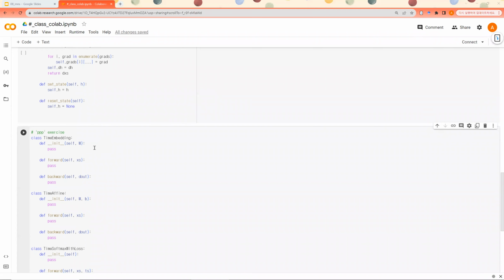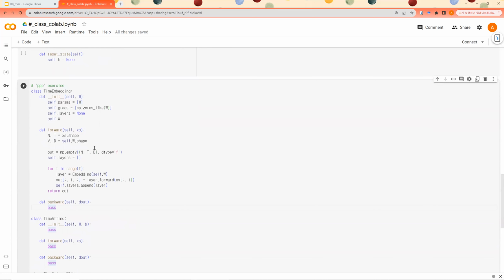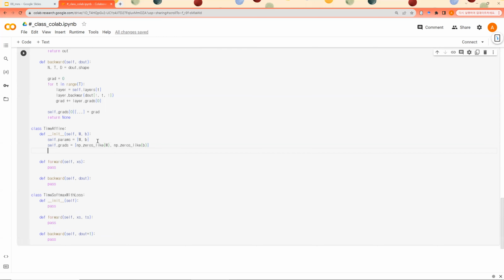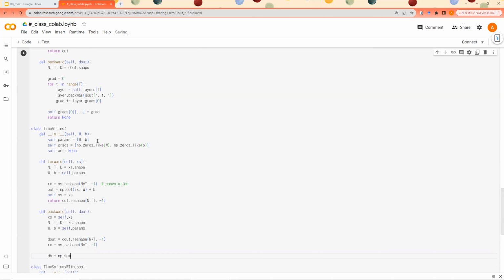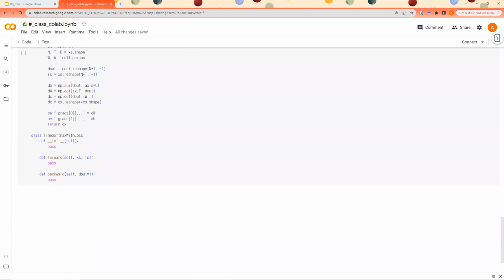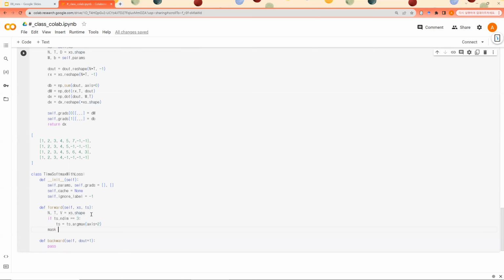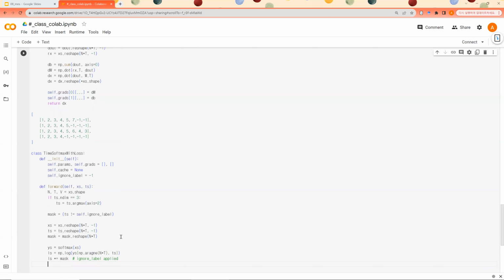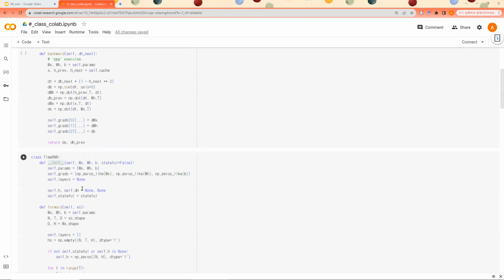Session 08 3 rnns eng